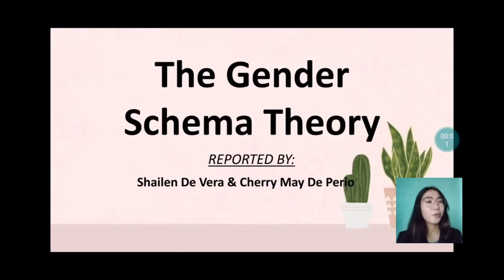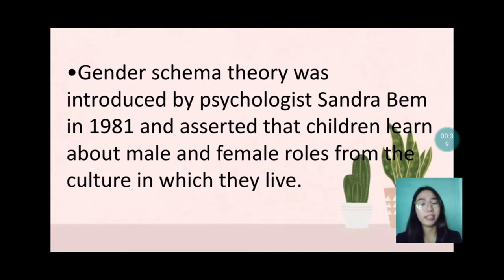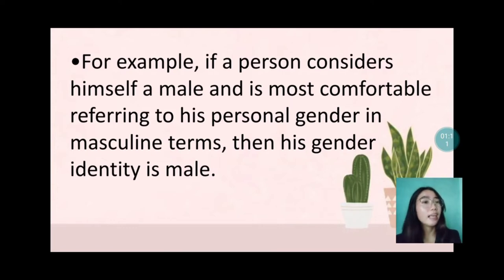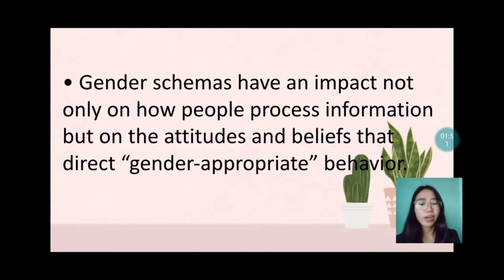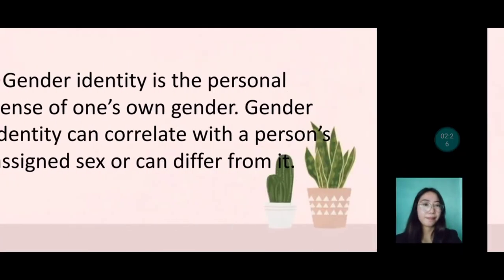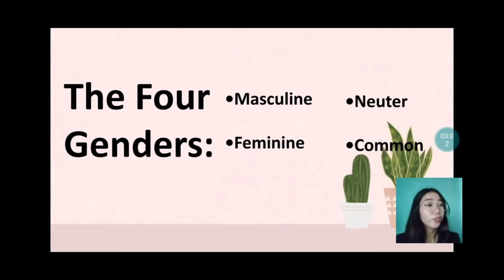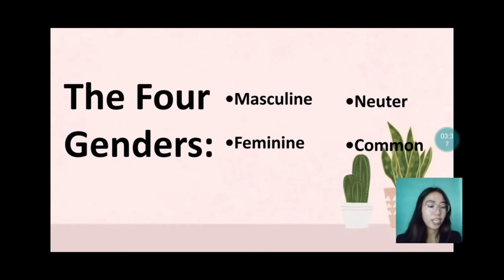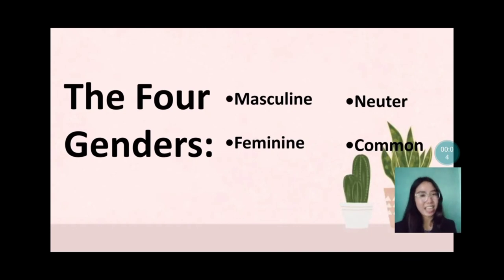The Gender Schema Theory